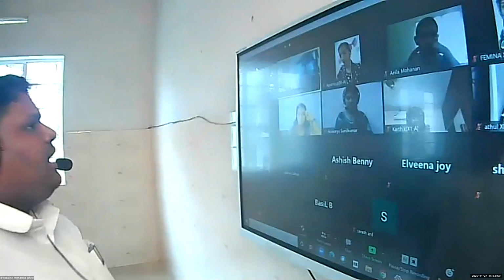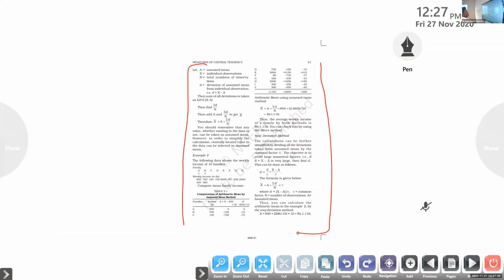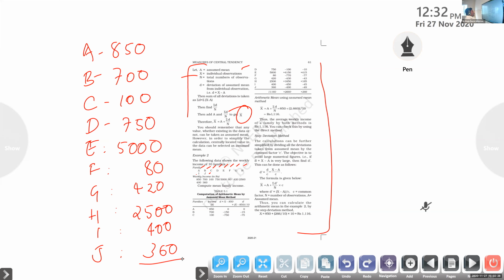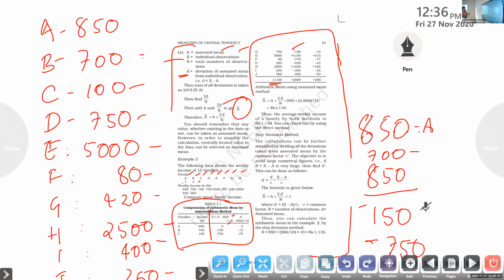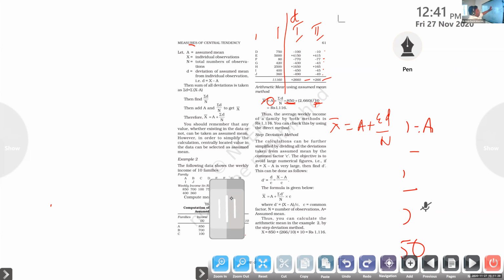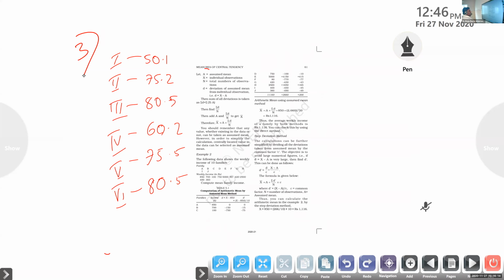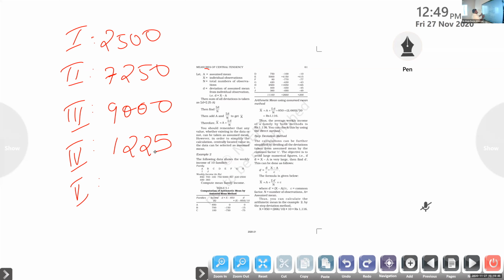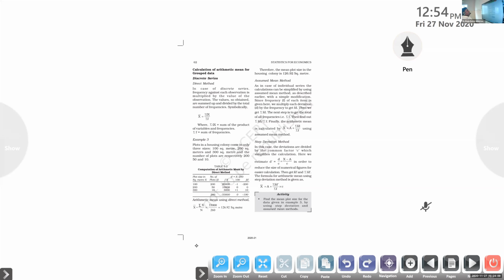Dr.Raju Davis International School | CLASS 11 ECONOMICS | 27-11-2020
CLASS 11 ECONOMICS  MEASURES OF CENTRAL TENDENCY